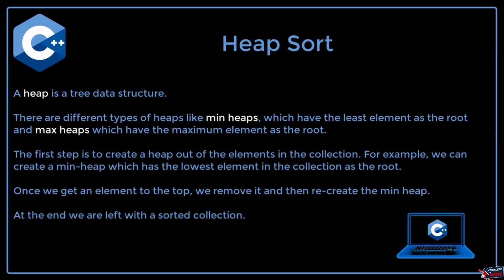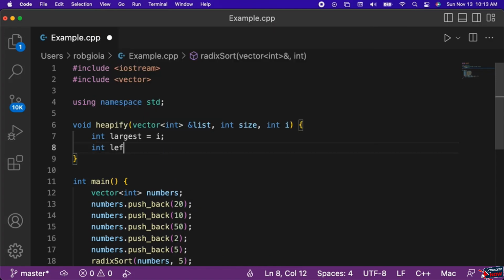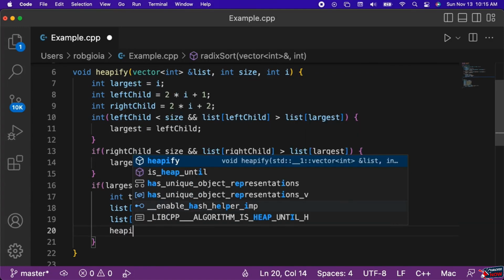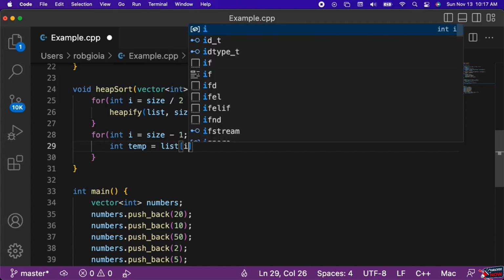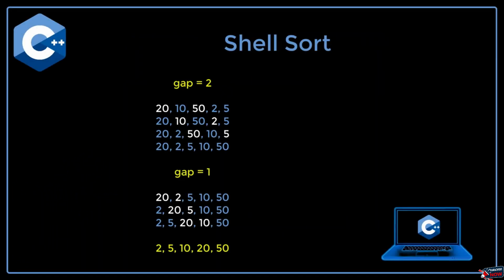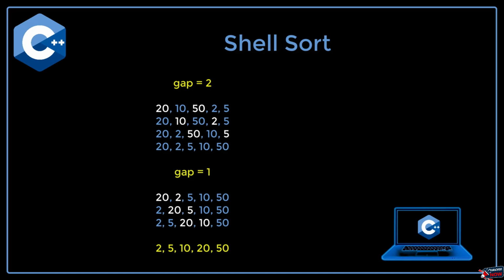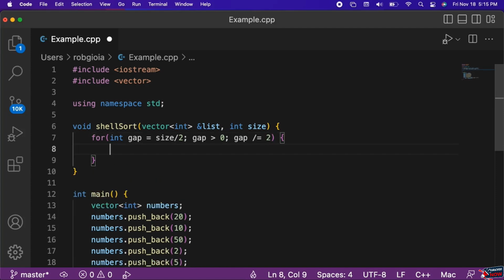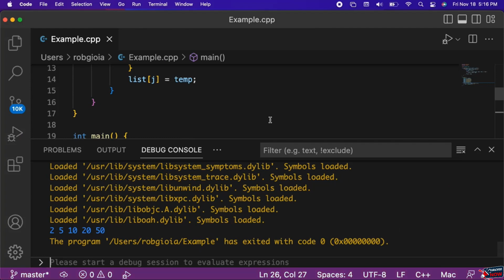71. Heap Sort | Shell Sort | C++